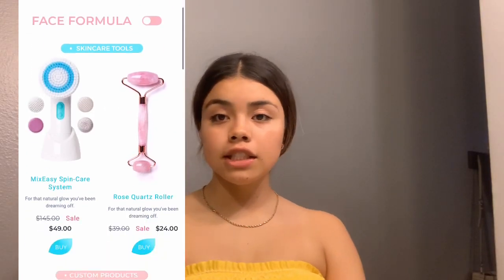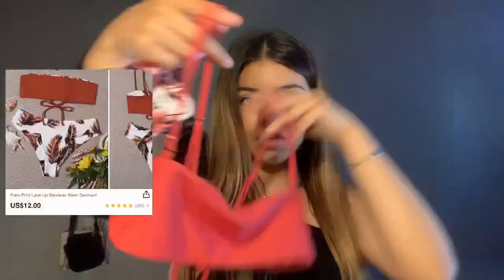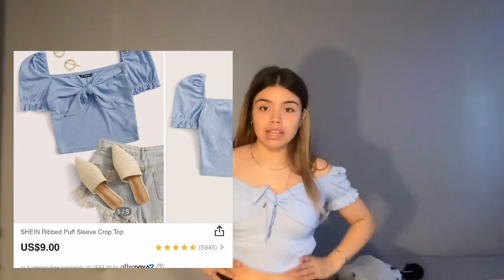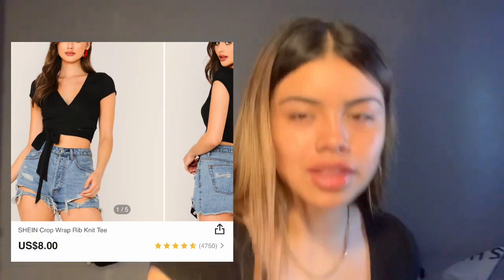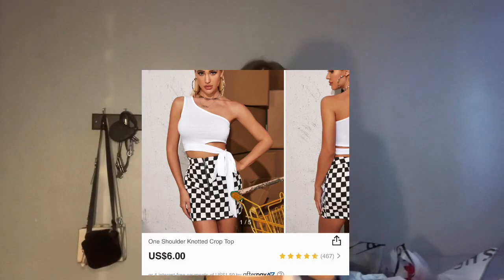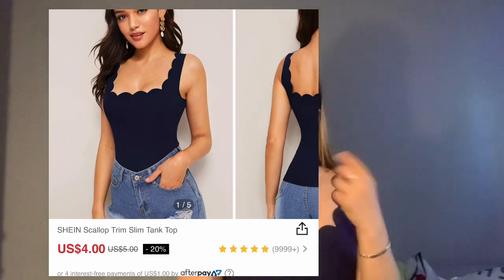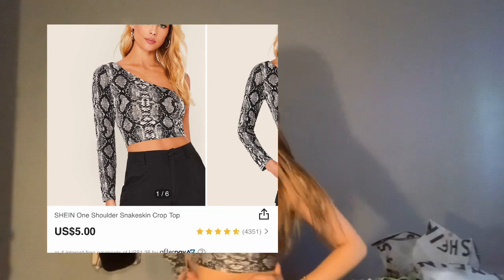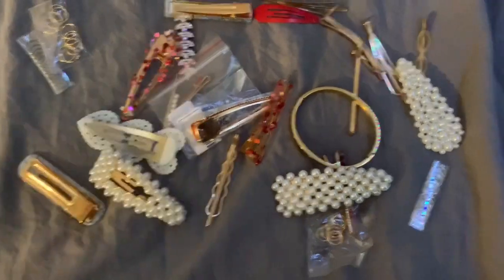SHEIN TRY-ON HAUL / MIXEASY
Hey babes ! LONG TIME NO SEE but anyways i’m glad to be back !

BIG SHOUTOUT TO MIXEASY